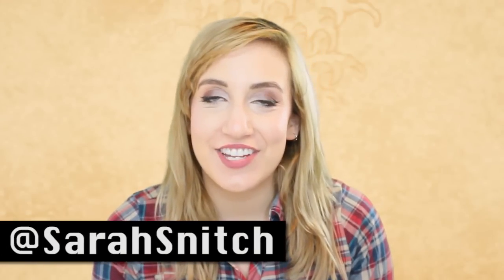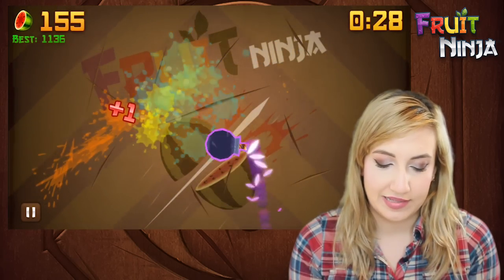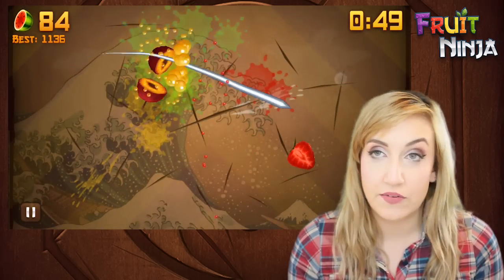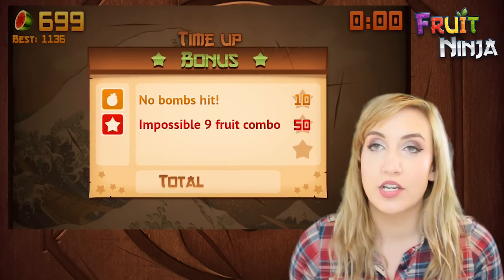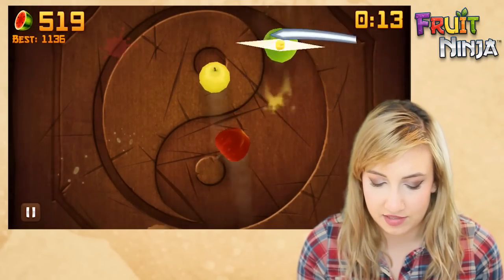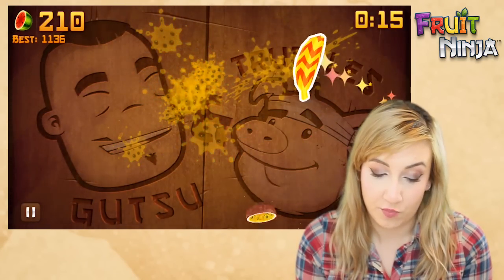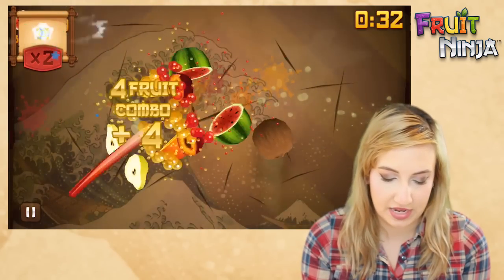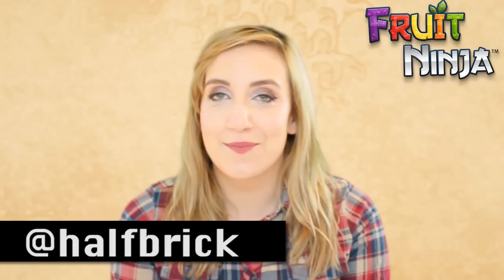Fruit Ninja | BEST DOJOS!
Uncover the hidden secrets of the many Fruit Ninja dojos with Sarah Snitch as she combines them with some of her favourite game tips, fruit combos and blades.

Fruit Ninja is available now for iPhone, iPad, Android and Windows Phone. Created by Halfbrick.

Amazon Appstore: